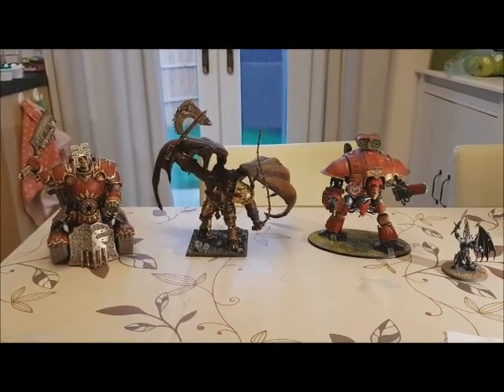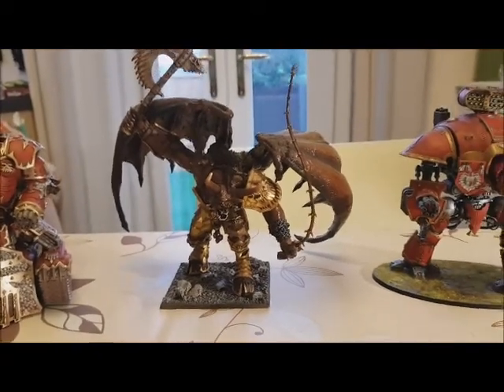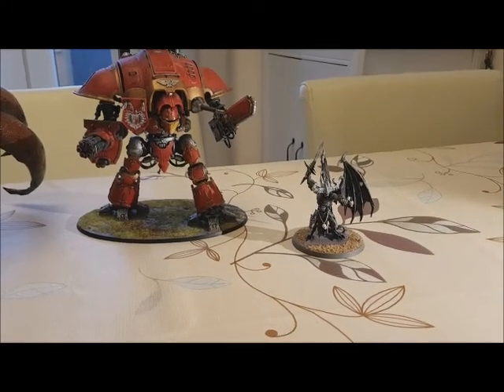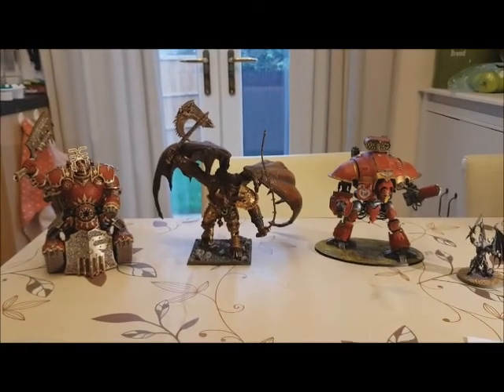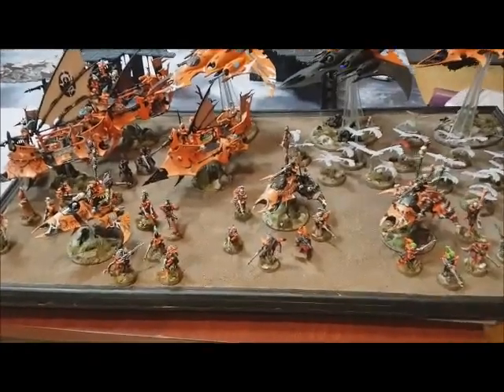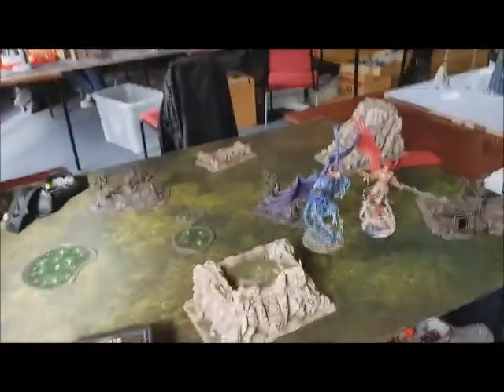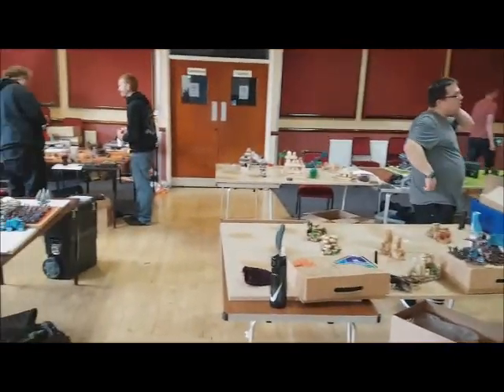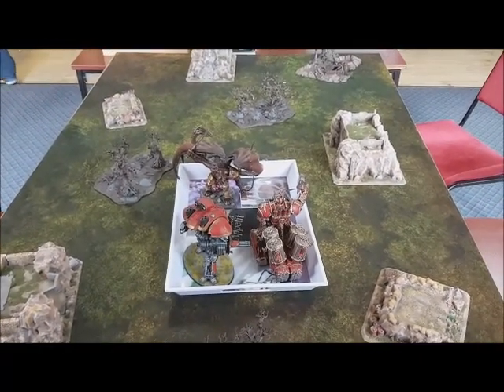Warhammer 40K Tournament Report - Luton Tabletop Gaming Club 30-09-2017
I head to a local 2000pt 40K tournament.
Lots of pretty cutthroat lists to contend with so I take 4 Chaos models :-)